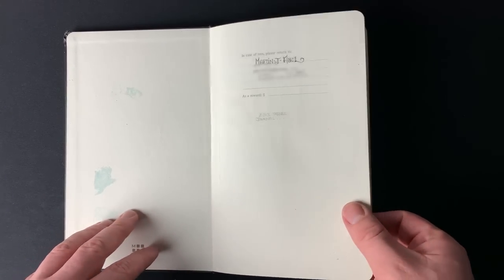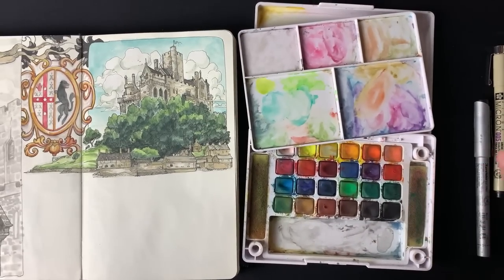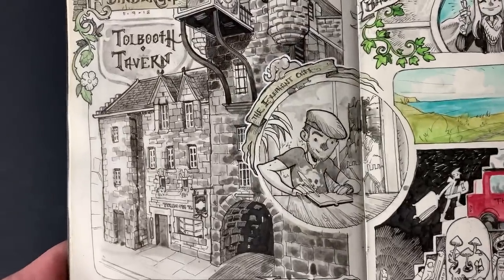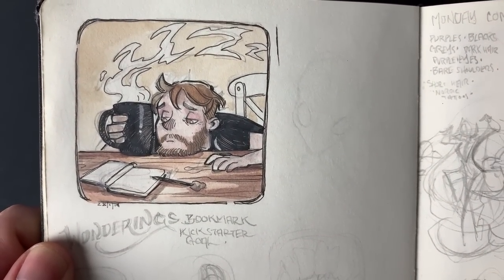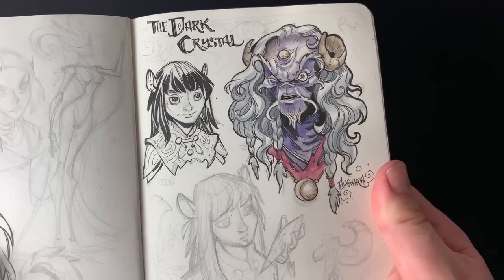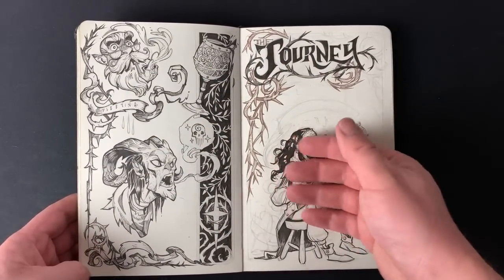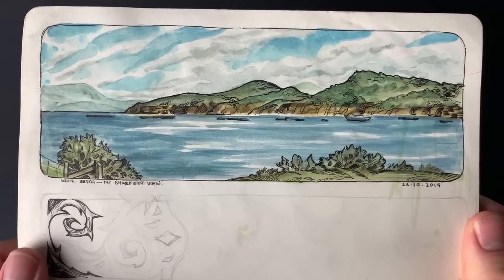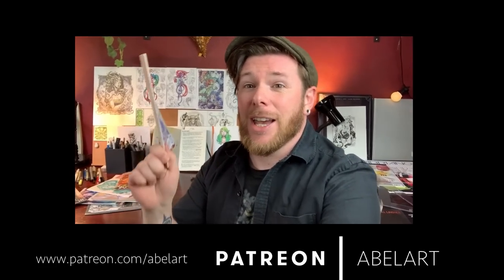2018/2019 Sketchbook Tour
In this video I talk you through my 2018/2019 sketchbook page by page.
I'd like to do more of these videos, and I'll try and make them a little more insightful/better spoken if I can. ;)

(Guitar Cover by Lukasz Kapuscinski)

For exclusive content and to help support my art please consider becoming a patron: